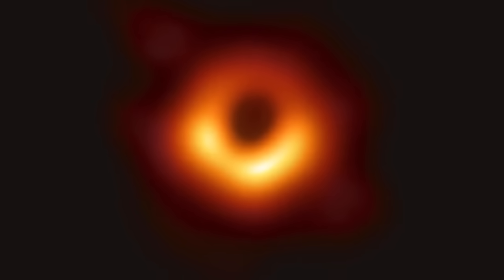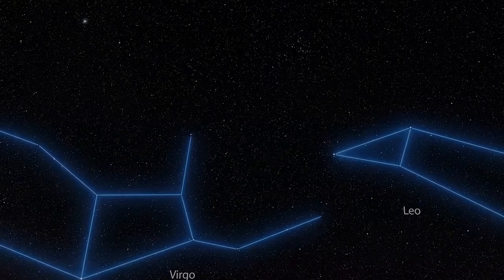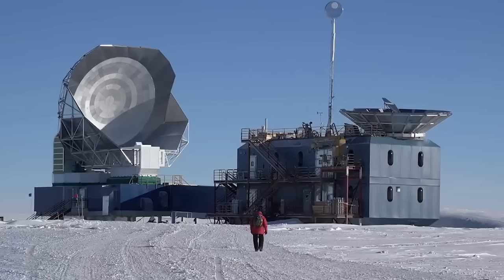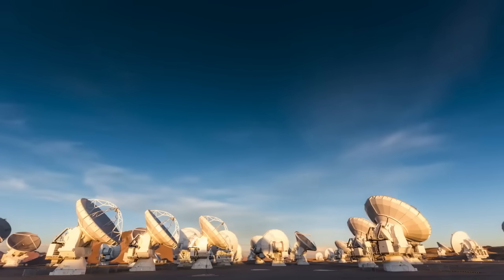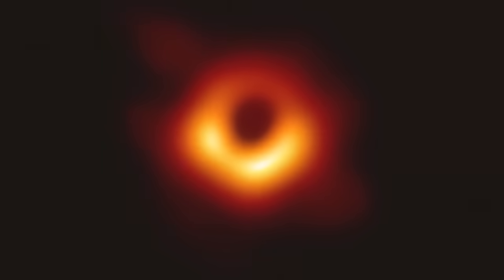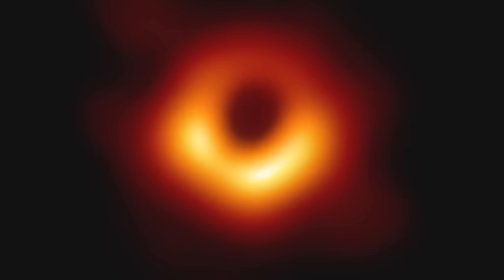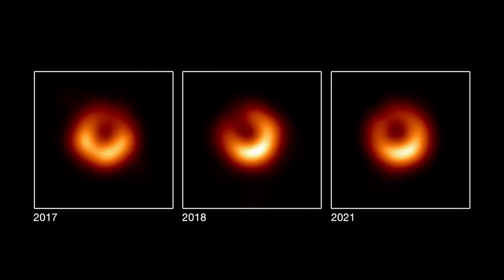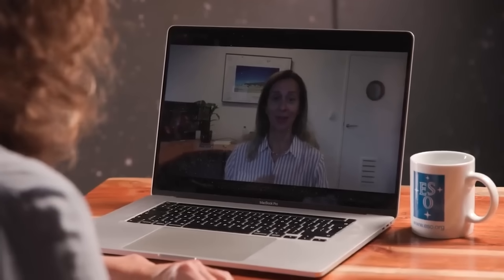New imagery of M87's black hole shows polarity flip - ESO explains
Using Event Horizon Telescope observations of M87's black hole from 2017, 2018 and 2021, "astronomers have found some changes in this now iconic image that could be caused by variations in the magnetic field around the black hole," according to the European Southern Observatory (ESO).

Credit:
ESO

Directed by: Luis Calçada
Hosted by: Suzanna Randall, Violette Impellizzeri
Written by: Suzanna Randall
Editing: Martin Kornmesser
Videography: Angelos Tsaousis
Footage and photos: ESO, EHT Collaboration, M. Kornmesser, L. Calçada, N. Risinger, P. Horálek, spaceengine.org, DSS2, ESA/Hubble, RadioAstron, De Gasperin et al., Kim et al., Jean-Pierre Luminet, Weih/Fromm/Younsi/Rezzolla, Smithsonian Astrophysical Observatory
Animations & Infographics:  Luis Calçada, Martin Kornmesser
Web and technical support: Raquel Yumi Shida
Scientific consultants: Violette Impellizzeri
Acknowledgements: Paul Tiede, Michael Janssen
Promotion: Juan Carlos Muñoz Mateos, Oana Sandu